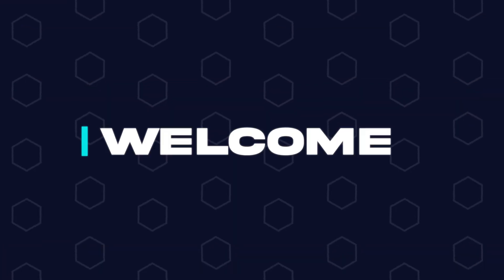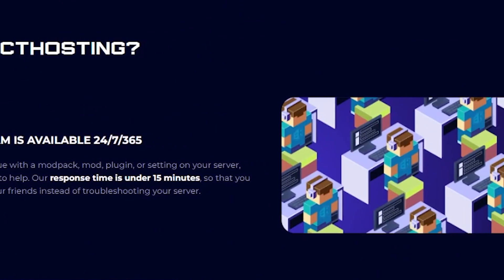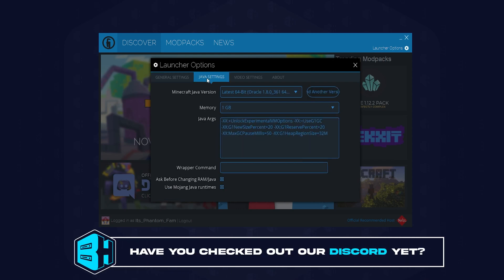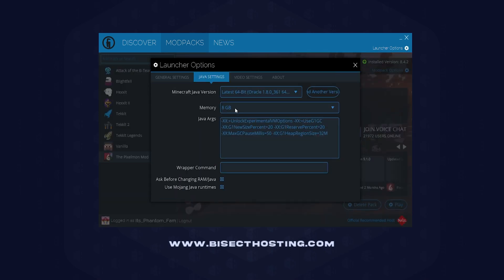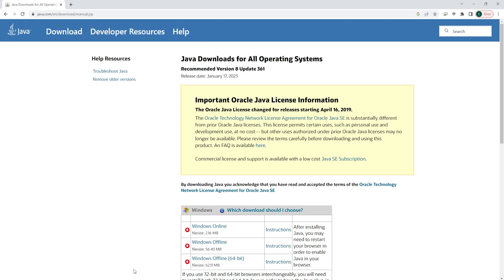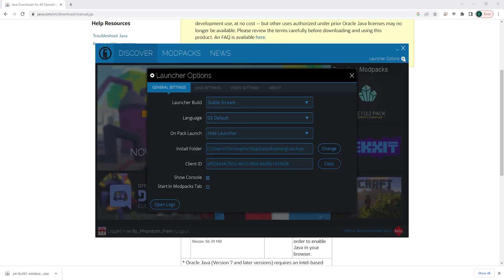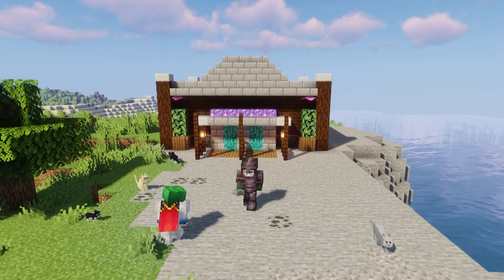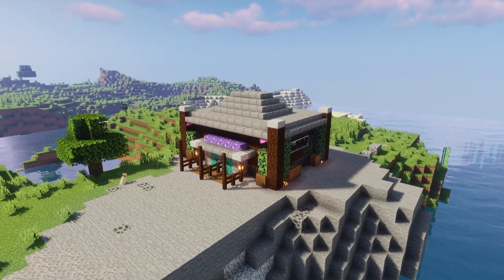How to Allocate More Ram in the Technic Launcher!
The Technic Launcher allows players to enjoy various modpacks, but its hard to enjoy the modpack if it keeps crashing! Players need to allocate more ram in their Technic Launcher which we go over in this tutorial!

TIMESTAMPS:

0:00 Intro
0:15 Bisecthosting.com
0:31 Ram Allocation
0:54 Only 1 GB of Ram Fix
1:42 Outro

CONTROL PANEL OVERVIEWS:
Full control panel tour: